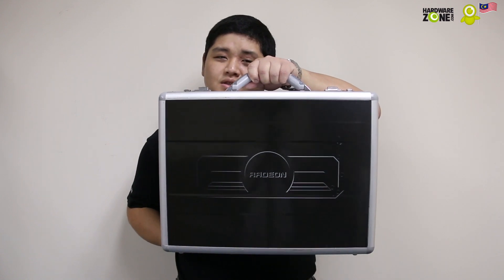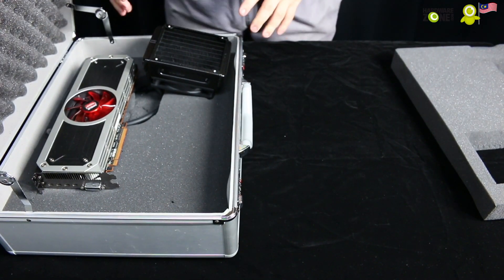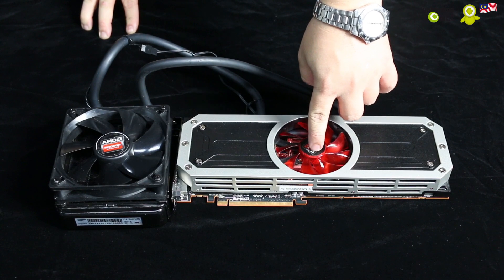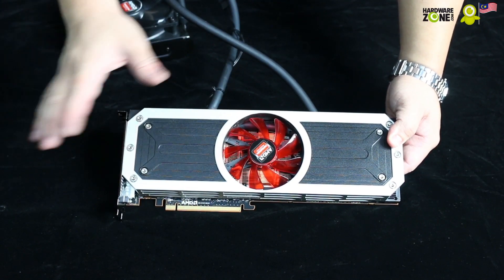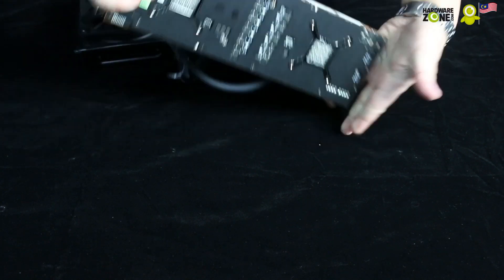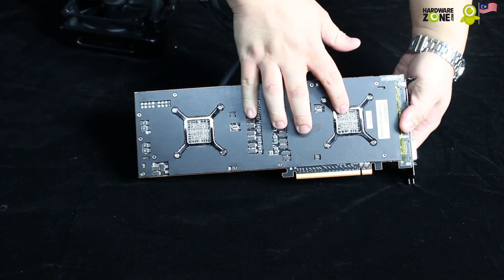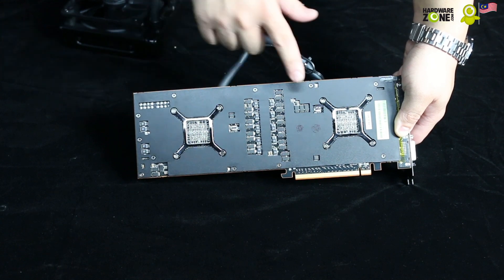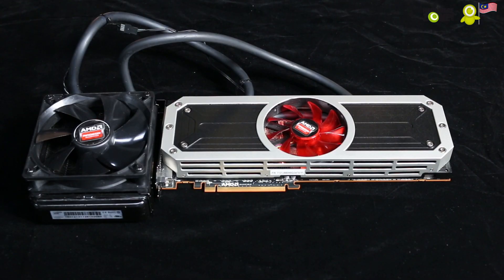Unboxing the AMD Radeon R9 295X2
It's currently the world's single most powerful graphics card on the market. Sporting two of the same Hawaii GPUs first introduced on the R9 290X, the AMD Radeon R9 295 X2 is, without a doubt, the most powerful that AMD has ever made.